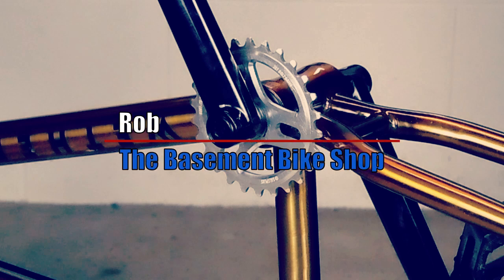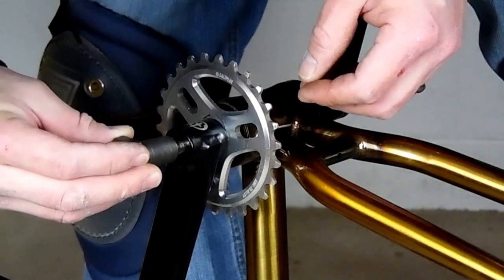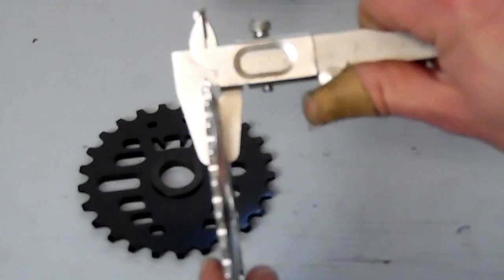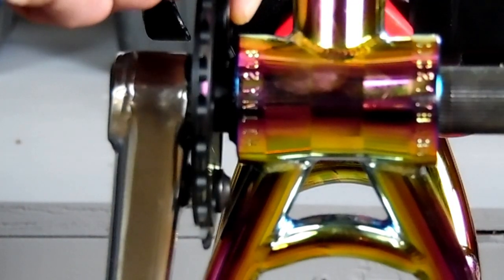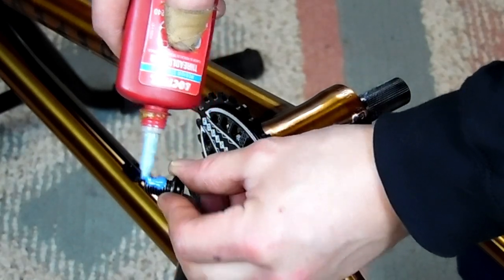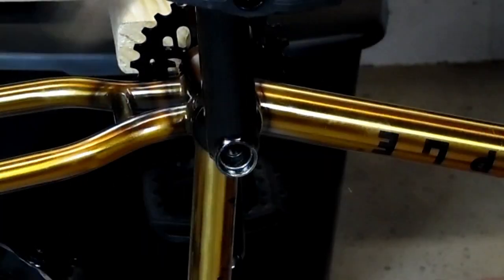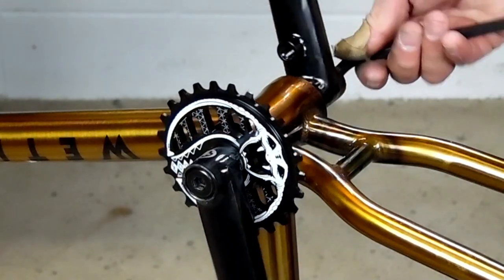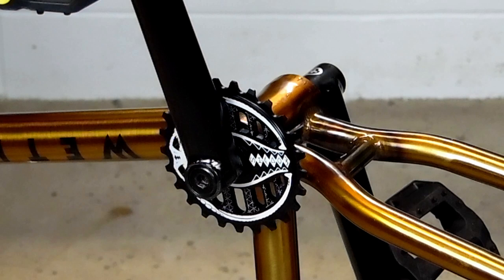Removing and Installing 3-piece Cranks and Sprockets- Step By Step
In this video, I show you how I remove and install 3-piece cranks and Sprocket.

1. I will start with the removal of a 48 spline 3-piece crank without a crank arm removal/setting tool. Then a brief overview of crank arm removal with the crank arm removal tool.

2. Next, I will go over the removal and installation of a new sprocket. The sprocket is a Shadow Conspiracy Kobra.

3. Preinstallation or "dry fit" to measure how many spacers you need to position the crankarm and sprocket correctly.

4. Installation of crank without a setting tool. I show how i use my "Rob Brace" to intall the crank and position the spindle the most efficient way i know how. Then a breif overview of crank arm installation with the crank arm setting tool.

5. My tricks and tips to the Installation of 8 spline 3-piece cranks.

If you are interested in purchasing a 48 spline crank, I recommend
If you are interested in purchasing an 8 spline crank, I recommend